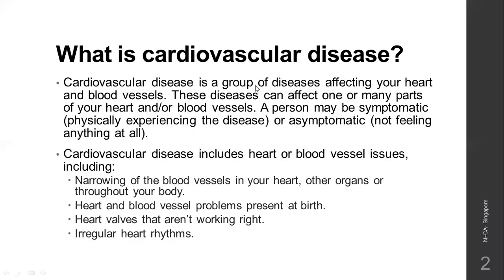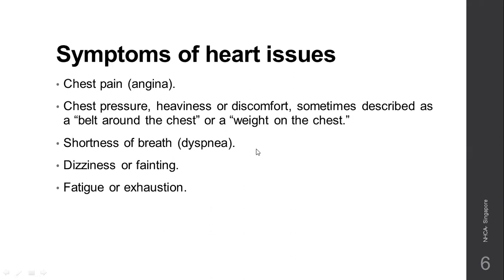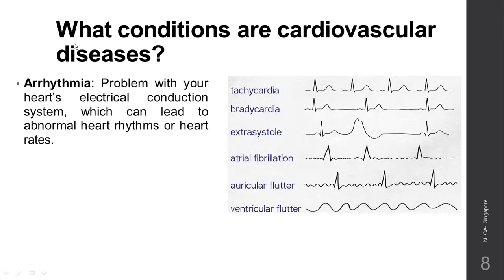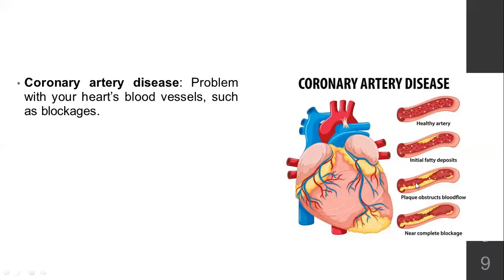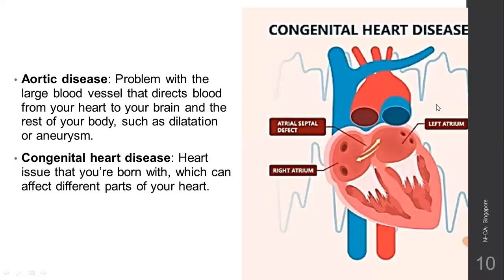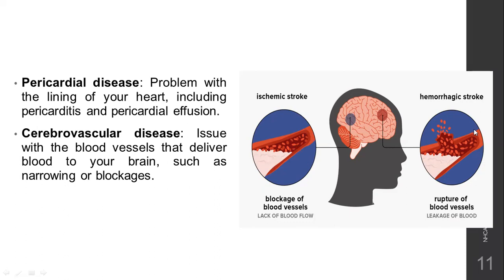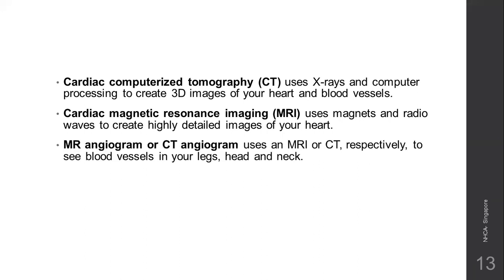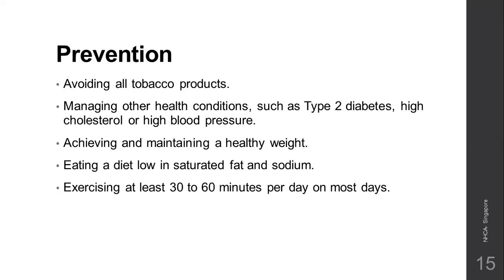Cardiovascular Diseases | November 2023